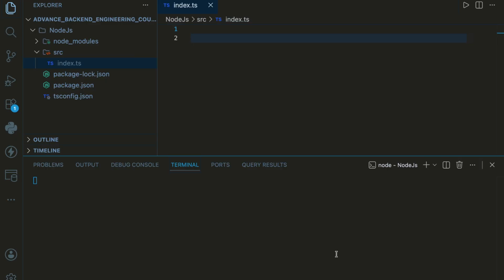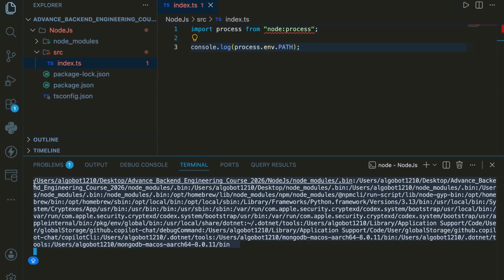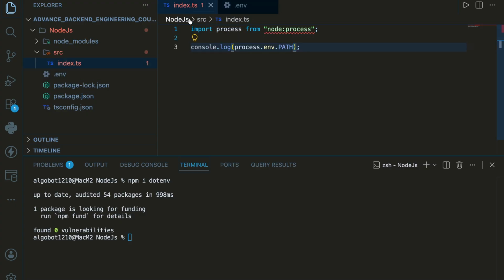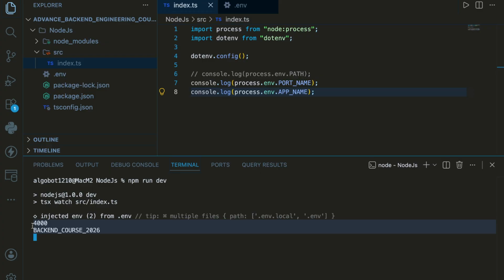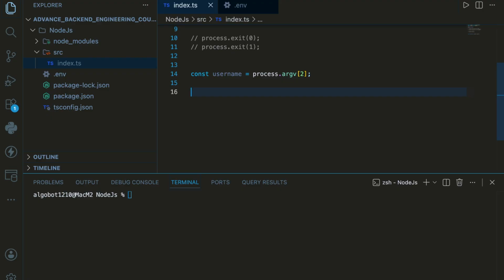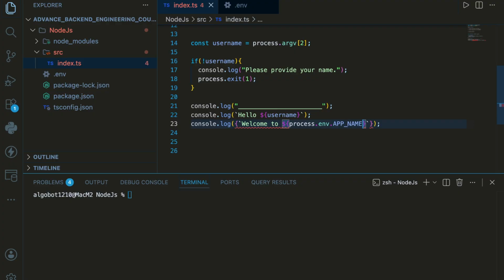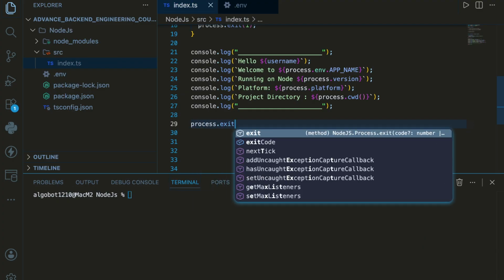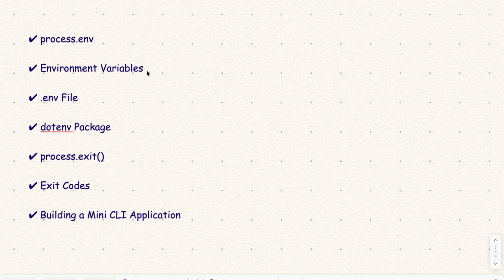Day 4 | Node.js process.env & process.exit() Explained | Mini CLI Project | Advanced Backend Course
Welcome to Day 4 of the Advanced Backend Engineering Complete Course 2026! 🚀

In this video, we'll continue learning about the Node.js Process Object by exploring process.env, .env files, dotenv, and process.exit(). These are essential concepts used in almost every production-ready backend application.

You'll also build a simple Command Line Interface (CLI) project that combines everything you've learned so far.

📚 What you'll learn in this video:

✅ What is process.env?
✅ Why Environment Variables are important
✅ Reading Environment Variables in Node.js
✅ Creating and using a .env file
✅ Installing and configuring dotenv
✅ Why you should never upload .env to GitHub
✅ Understanding process.exit()
✅ Exit Codes (0 vs 1)
✅ Building a Mini CLI Project using process.argv, process.env, and process.exit()

By the end of this video, you'll understand how professional backend developers securely manage configuration and secrets in real-world Node.js applications.

🔥 Next Video:
We'll dive into the Node.js Crypto Module, where you'll learn how to generate random IDs, hash passwords, create secure tokens, and understand the fundamentals of cryptography in backend development.

If you're learning Node.js, TypeScript, or Backend Development, this playlist is designed to take you from beginner to production-ready development.